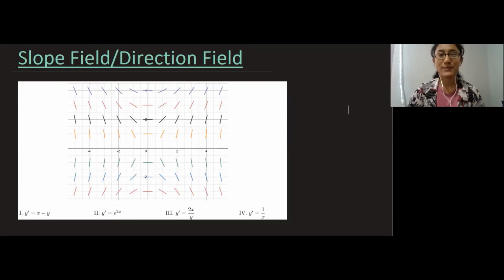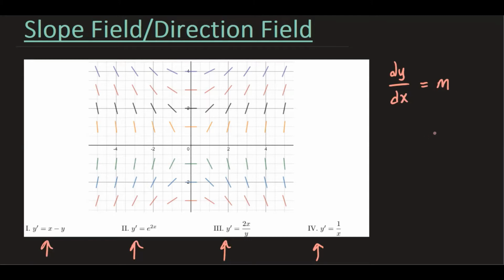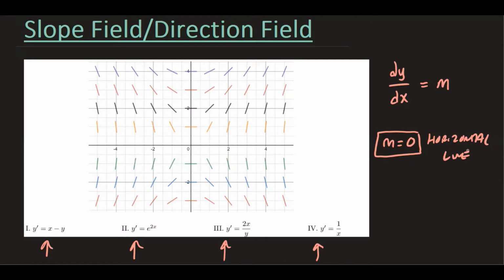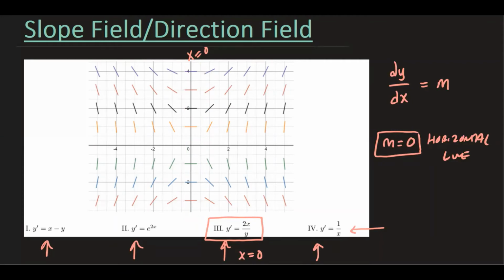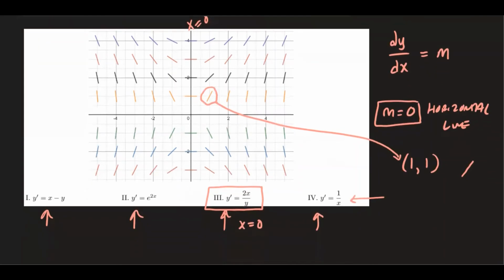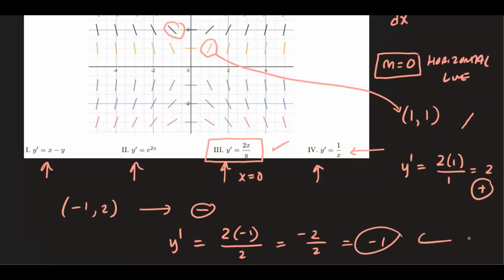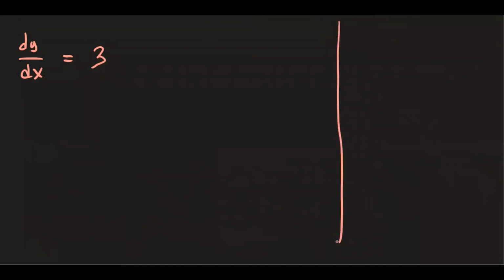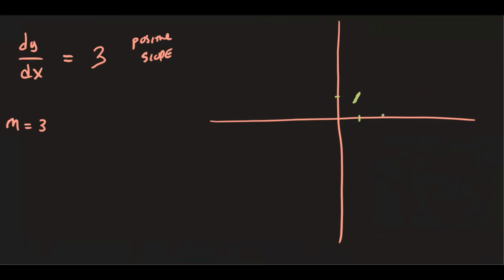Slope Field of First Order Differential Equations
Hi Math Lovers!
Here is a short video on Slope Field of 1-st Order Ordinary Differential Equations. Hope y'all enjoy 😊